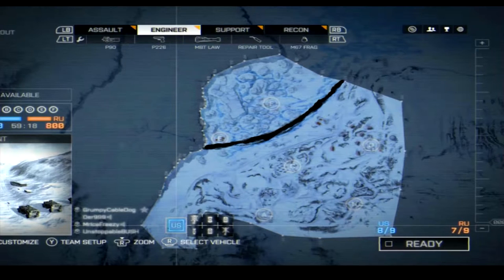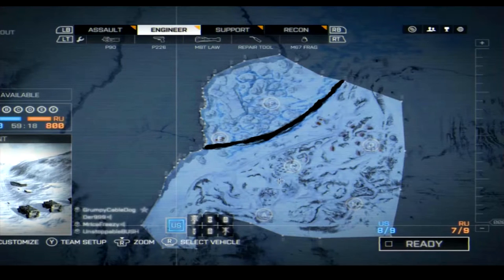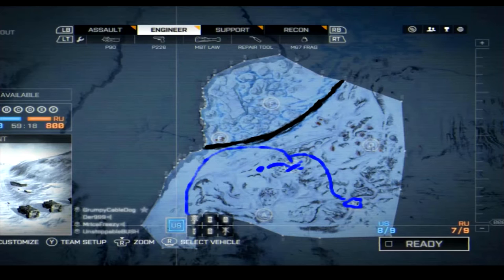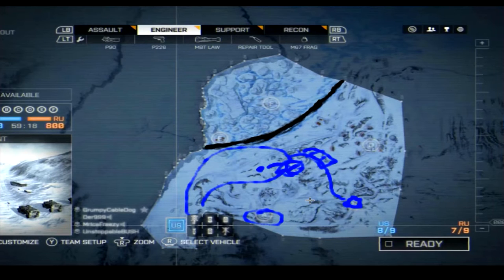21CW Strategies, IMAB, #1: Kill Sqauds -SlayerWaspKC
Btw, this episode was Zoidberg approved (V) (;,,,;) (V)